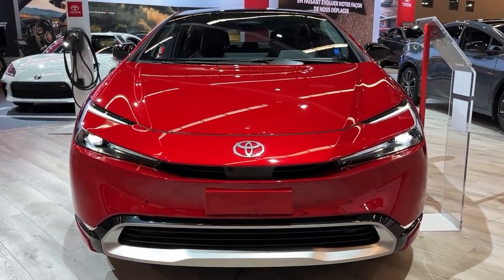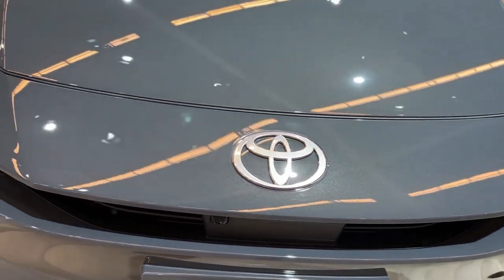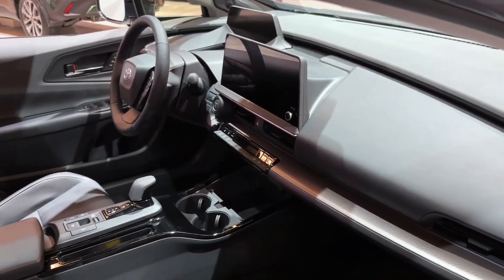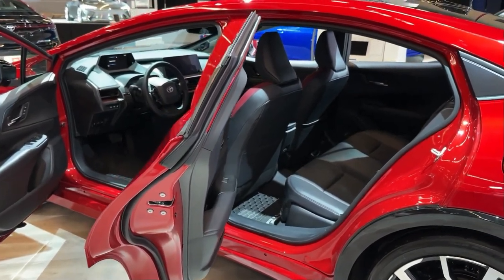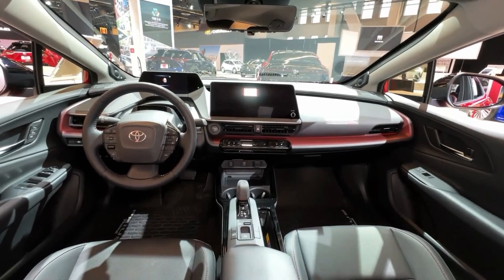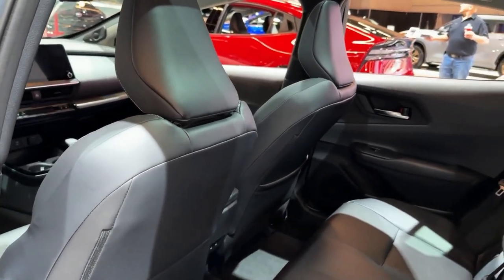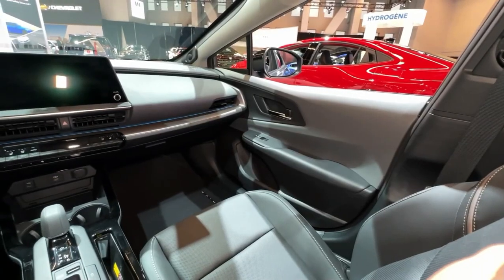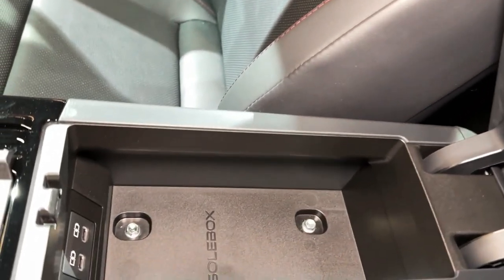2023 Toyota Prius Prime Walkaround | Price & Review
2023 toyota prius Prime Walkaround | Price & review @QUOTESUNIVERSE88